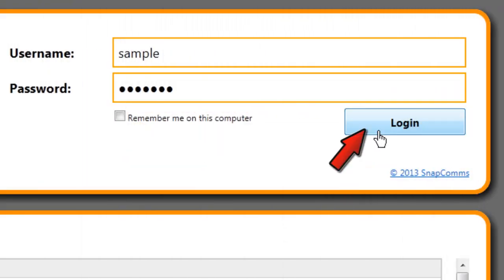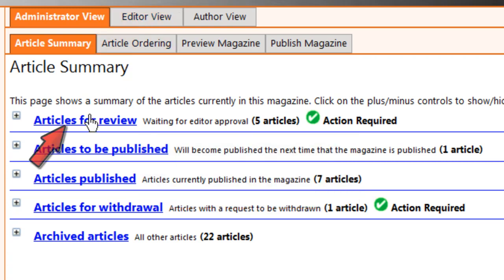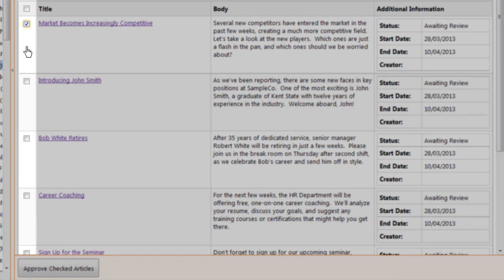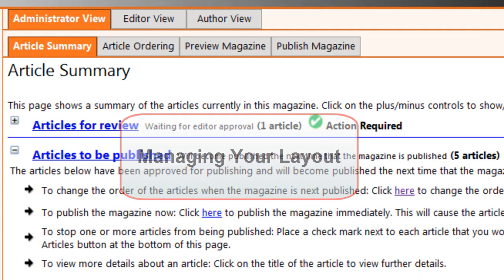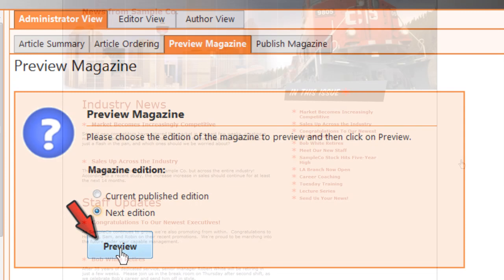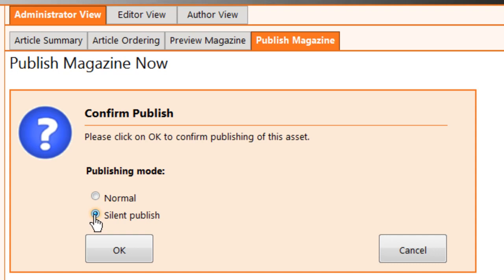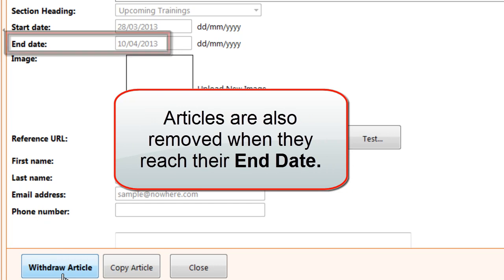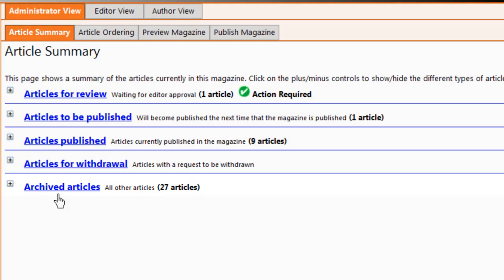SnapComms SnapMag Editing